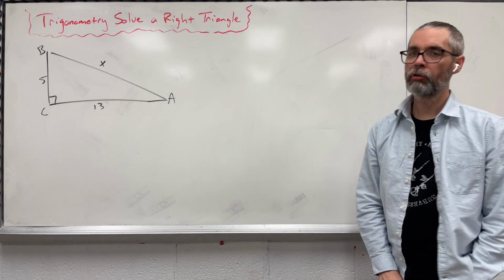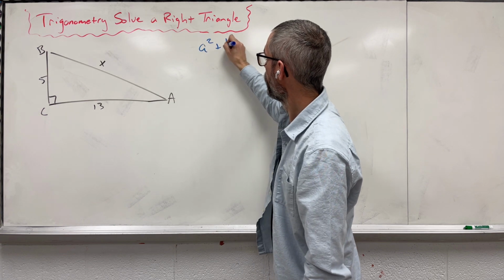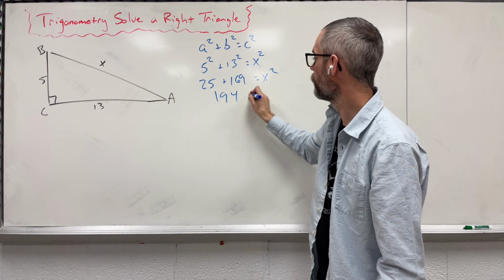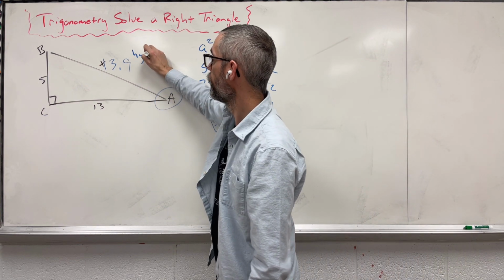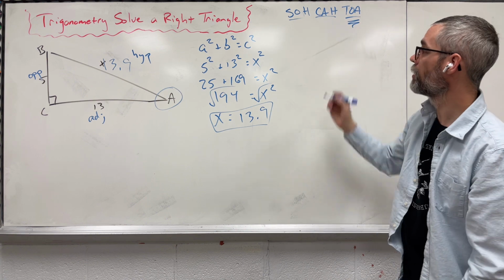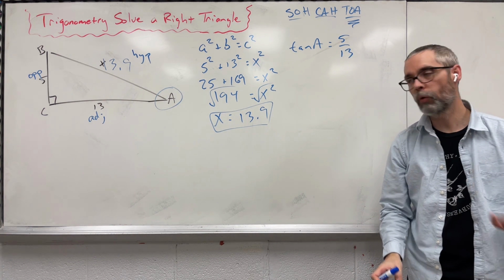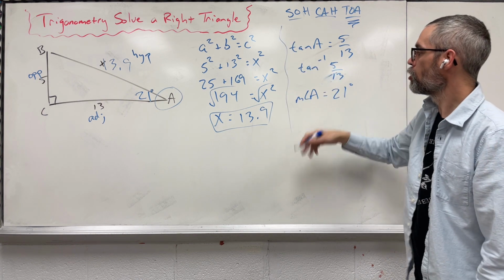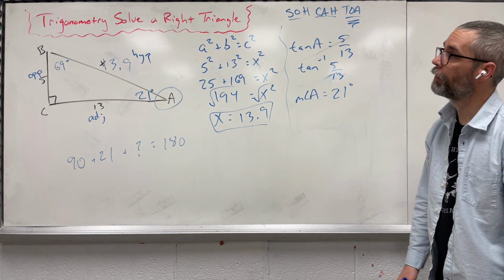Geometry - Trigonometry and Solving a Right Triangle (ex1)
Geometry: Use trigonometry ratios, sine, cosine, and tangent, and the Pythagorean Theorem to find missing side and angle values within a right triangle.